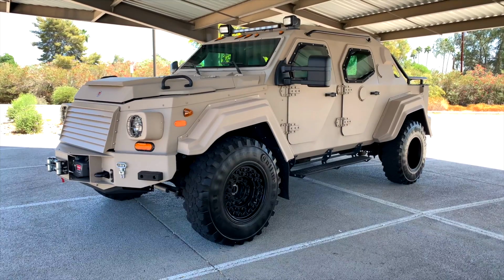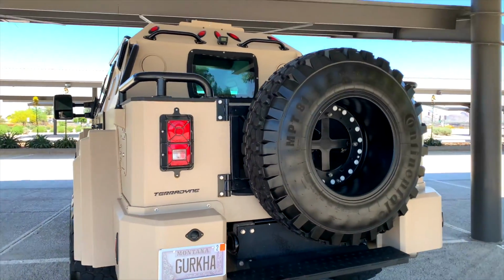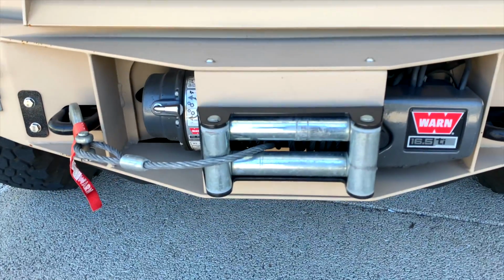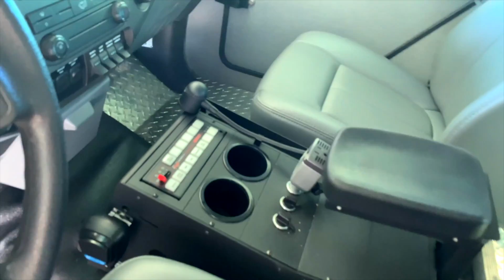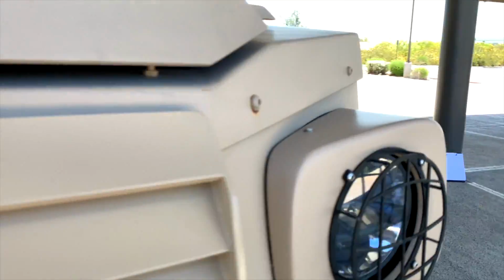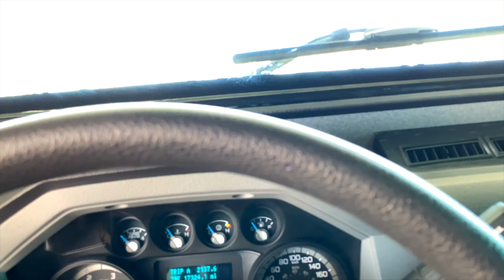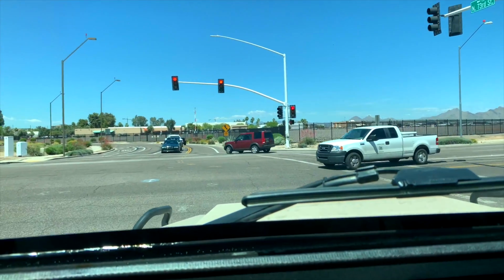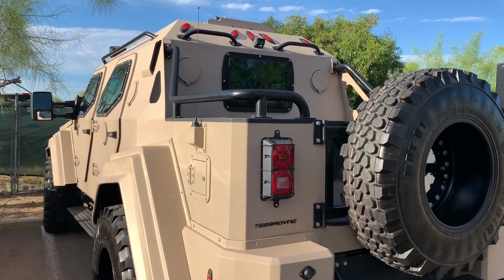SOLD: 2012 Terradyne Gurkha - 1 of 2 Built in this Spec - Only 17k miles - $699K MSRP!!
Virtual Inspection & Video Walk Around, Presented by Classic Car Investments!

2012 Terradyne Gurkha for sale  - 1 of 2 Built in this Spec - Only 17k miles - $699K MSRP - WOW - MUST SEE!!!

SOLD!

Highlights:

2012 Terradyne Gurkha Tactical Armored Vehicle
1 of 2 Ever Built with Level 7 Ballistic and 50 cal Armored Protection
Serial #1, First One Built
Only 17k Miles
Certified Clean CarFax
$699k Factory MSRP
This Truck was Featured in the movie RoboCop
Automatic Transmission
Ballistic Steel Body
2012 Ford F550 Super Duty 4x4 Chassis
Can be serviced at your Local Ford Dealer
Extremely Rare Incredible Find
Etc

Our Quick Condition Guide:
Grade 5 – The vehicle is in excellent condition. (Less than 5% of used vehicles fall into this category overall)
Grade 4 – The vehicle is better than average with only minor use or possible imperfections. (Most consumer owned vehicles fall in these two categories)
Grade 3 – The vehicle has normal wear and tear for age and mileage. (Most consumer owned vehicles fall in these two categories)
Grade 2 – The vehicle shows signs of excessive wear and tear, including fading, discoloration, and/or imperfections throughout the vehicle.
Grade 1 – The vehicle shows signs of severe abuse or may have sustained major collision damage.

Overview Of Entire Vehicle: *Condition #4.5

Here is an extremely rare and absolutely jaw dropping 2012 Terradyne Gurkha Armored Vehicle. This is Serial #1 and is one of two ever built to this spec, this is the highest level of armor you can get on a Gurkha. It started off as a 2012 Ford F550 4x4 with the factory 6.7L V8 Turbo Diesel and was upgraded to this. It has an Armor level of CEN B7/STANAG 2+/ which also includes protection from a .50 cal M2 ball as well. With numerous of upgrades as listed below, this car had a factory MSRP of $699k and is definitely a very serious machine. Do not miss your chance on a once in a lifetime opportunity on this 2012 Terradyne Gurkha as featured in the 2014 movie Robocop.

Options/Equipment:

Built on a 2012 Ford F550 XL 4x4
Ford 6.7L V8 Turbo Diesel 300 hp / 660 lb-ft tq
Automatic Transmission
Matte Tan Military Style Exterior
Gray Leather Interior
Armor Level: CEN B7/ STANAG 2+/ Includes .50 cal M2 ball armored as well
Ice Cold A/C and Warm Heater
Back-Up Camera
20x11 Hutchinson Wheels
Continental MTP 81 All Terrain Run Flat Tires
Body Made of Ballistic Steel
6 Gun Ports on the Doors and Rear Side as well
2 Roof Mounted Search Lights Remote Controlled
Battery Charger with Auto Eject
16.5 ti Warn Front Winch
Different Colors Exterior Lighting
Many Ear Piercing Sirens, Horns, and PA system
Etc…

We can help with shipping quotes and arrangements. I also welcome all International buyers. The car is located in beautiful sunny Scottsdale, AZ.

*About Our Car Rating Guide:

All of the ratings are based on our personal professional opinions from our experience in the used car business for over a decade. You are more then welcome to personally inspect any vehicle or set it up to have it inspected at the shop of your choice on your own.